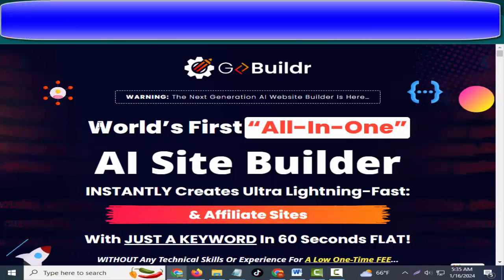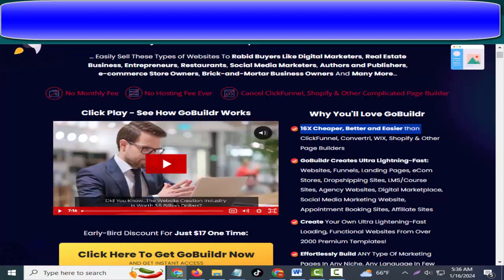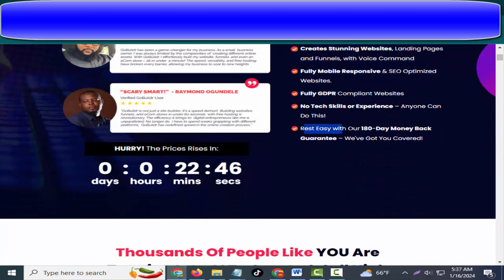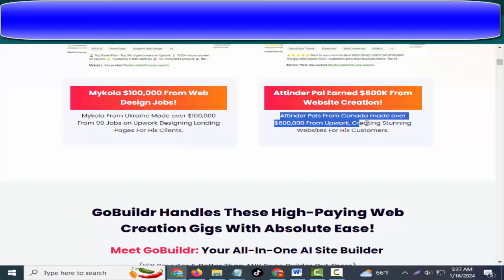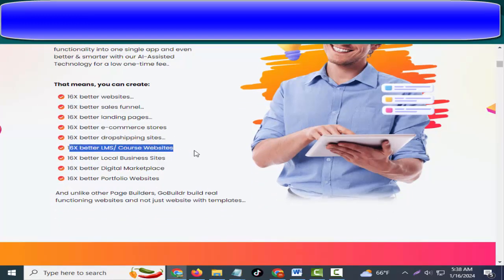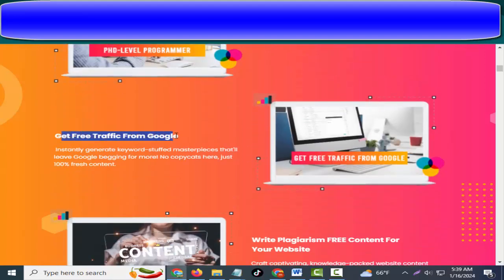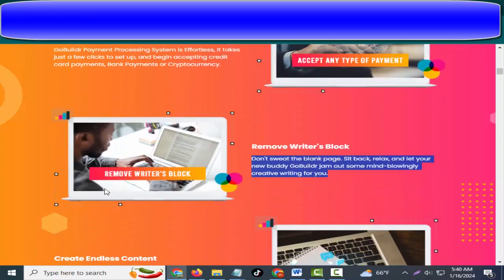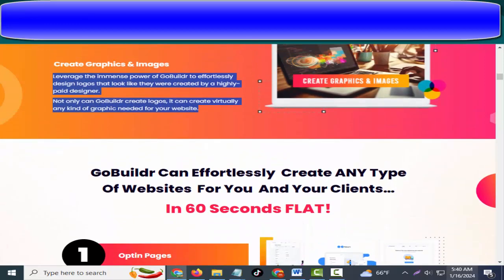GOBUILDR REVIEW - THE DEFINITIVE ALL-IN-ONE AI WEBSITE BUILDER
GOBUILDR  REVIEW –  FEATURES

16 times more economical, superior, and user-friendly compared to ClickFunnel, Convertri, WIX, Shopify, and other page builders. Create your own lightning-fast loading, functional websites from a selection of over 2000 premium templates! Effortlessly construct any type of marketing pages in any niche, any language, with just a few clicks. Build AI-assisted websites that automatically rank on Google, ensuring instant free traffic. Utilize the world’s most intuitive drag-and-drop website builder to edit your pages in just a few seconds. Generate stunning websites, landing pages, and funnels with the ease of voice command. Enjoy fully mobile-responsive and SEO-optimized websites. Ensure full GDPR compliance with your websites. No technical skills or experience required – anyone can do this! Rest assured with our 180-day money-back guarantee – we’ve got you covered!

GOBUILDR REVIEW
GOBUILDR
GOBUILDR Overview
What Is GOBUILDR?
GOBUILDR works
How GOBUILDR?
GOBUILDR Bonus
GOBUILDR Bonuses
GOBUILDR Scam
GOBUILDR Legit
GOBUILDR Scam Or Legit
GOBUILDR oto's